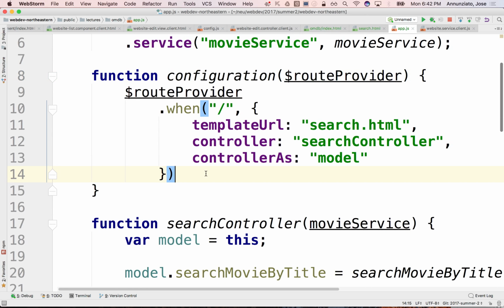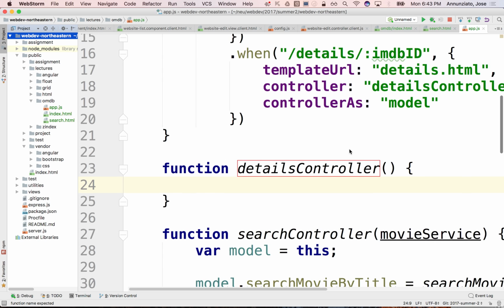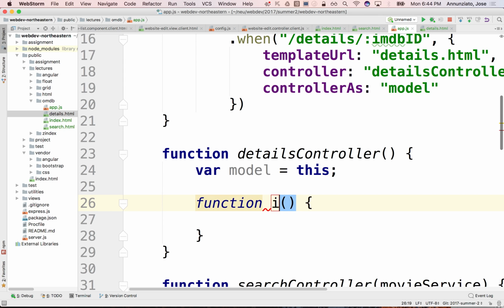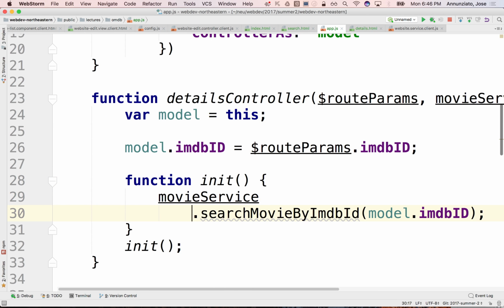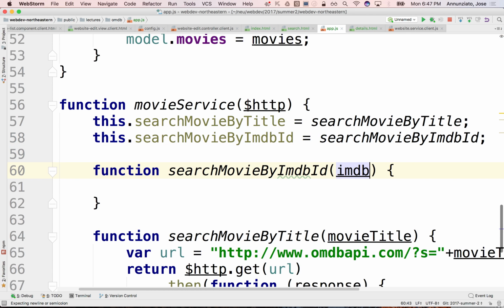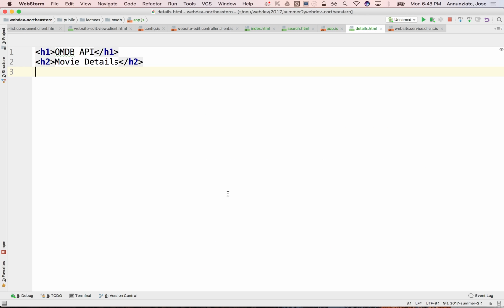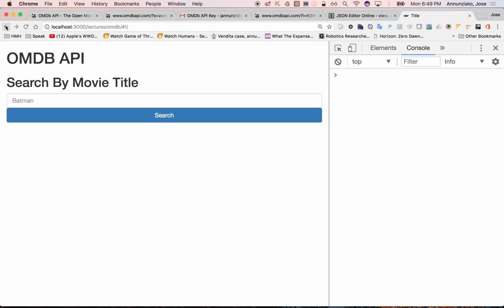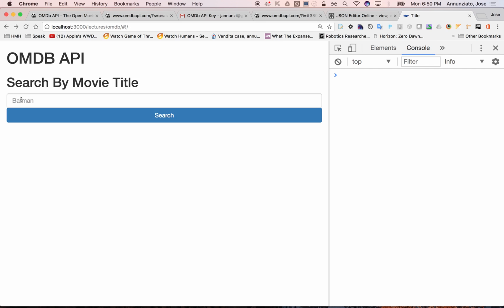5.7 omdb movie details page webdev summer 2 2017